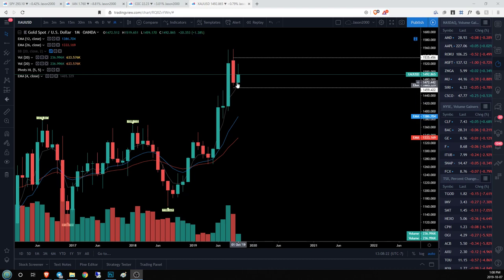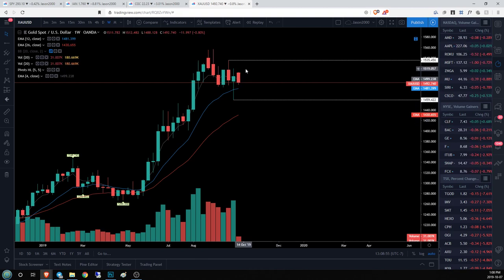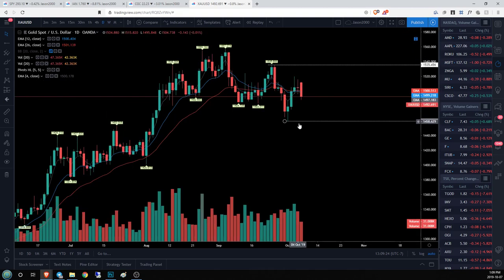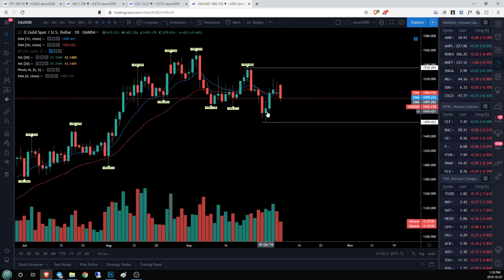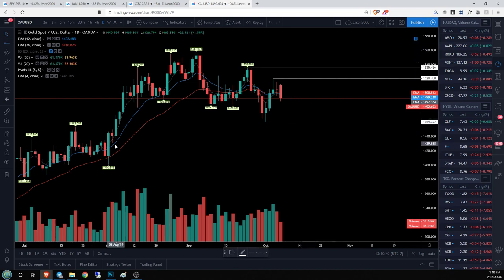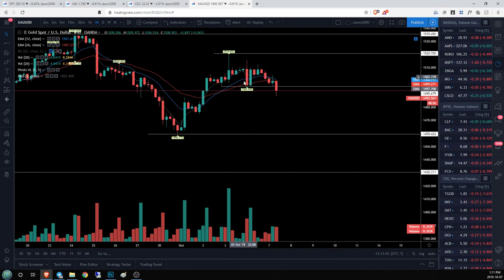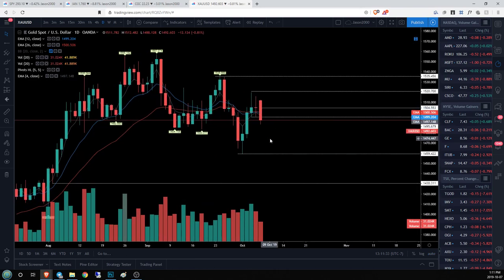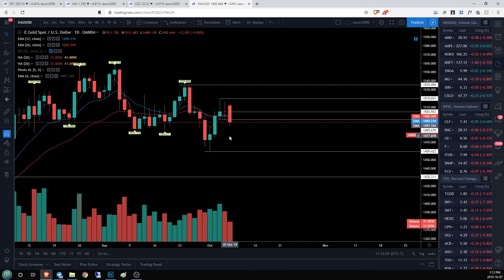GOLD Technical Analysis Chart 10/07/2019 by ChartGuys.com